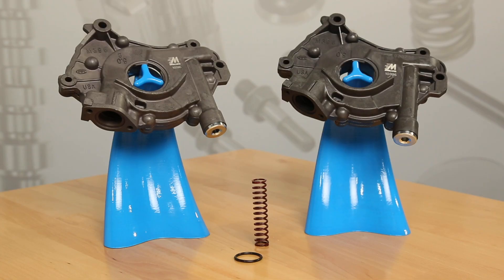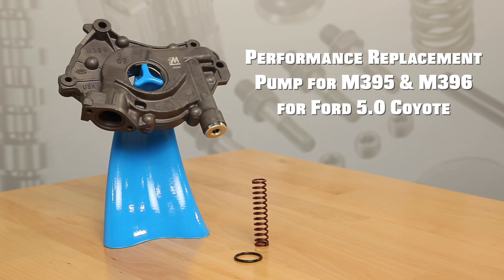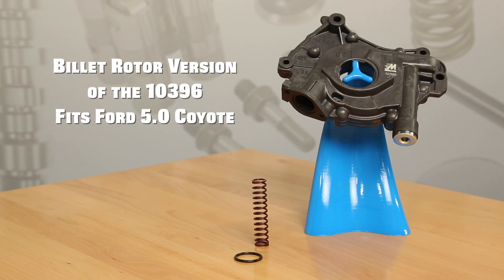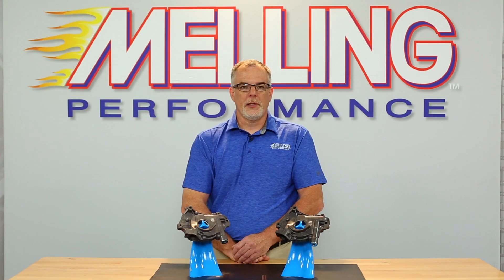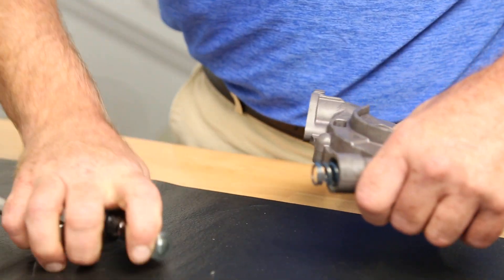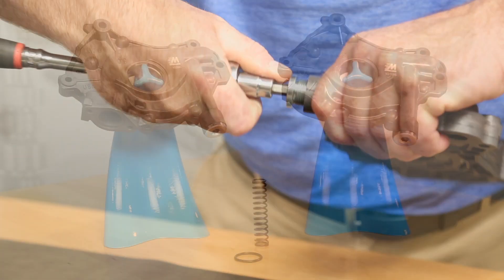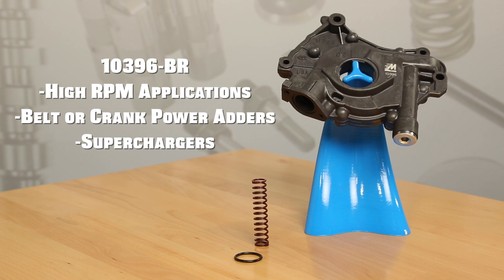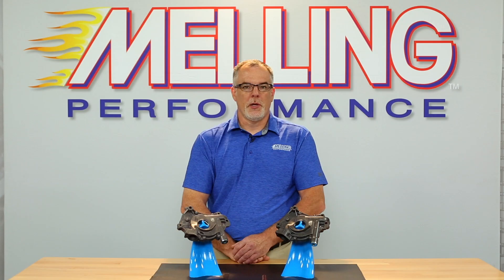Ford 5.0L Coyote Engine Family Performance Oil Pumps from Melling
Melling is excited to announce the release of the 10396, and 10396BR oil pumps, the 10396 is the performance replacement pump for the M395, and M396 stock replacement pumps, the 10396-BR is the billet rotor version of the 10396, these pumps fit the Ford 5.0L Coyote engine family.

If you have any questions on these oil pumps or any other Melling Product, please call our tech line at or submit a ticket to our